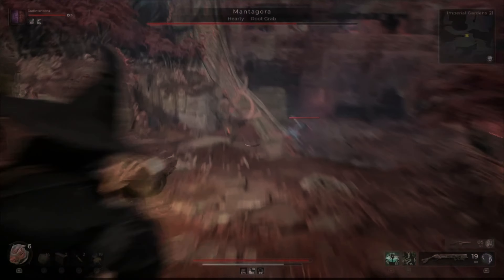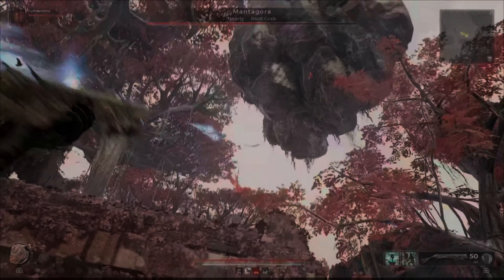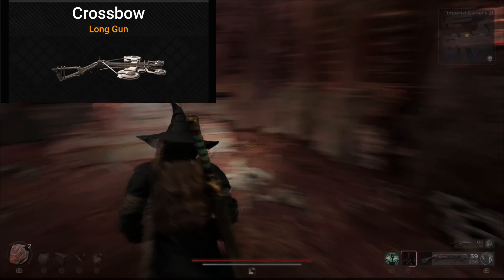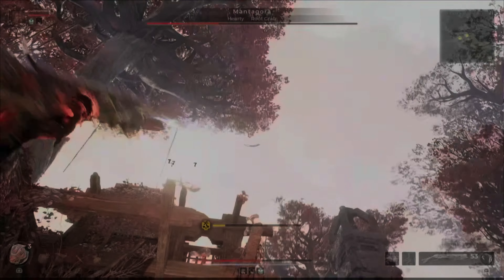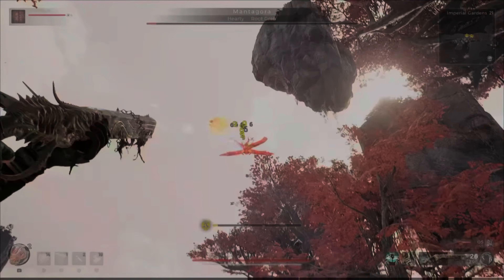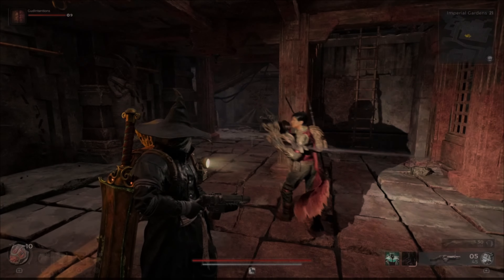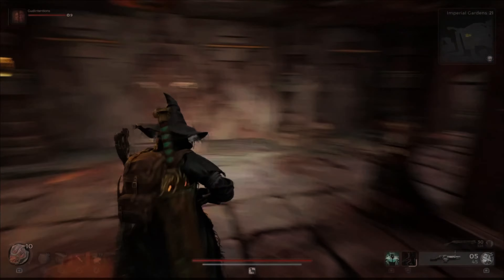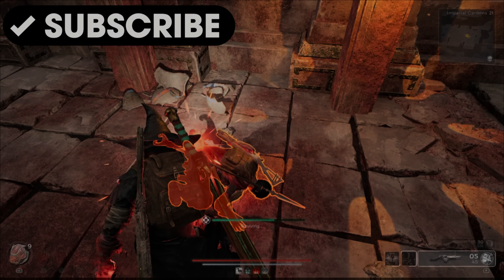The WORST Area in Remnant 2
my opinion for worst area in remnant2 mantagora is ridiculous to find and fight. and the maze like area is torture added with it as well. what's your least favorite area?